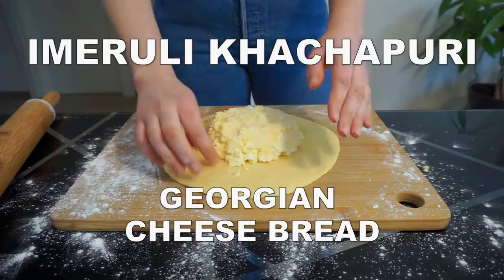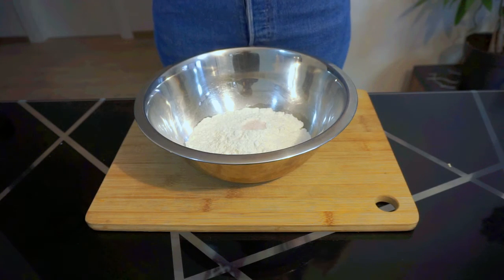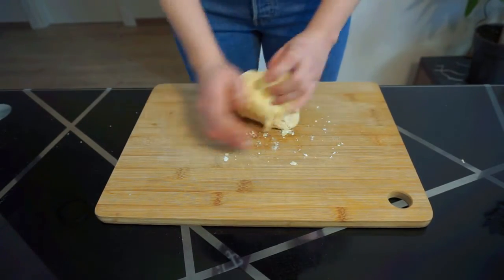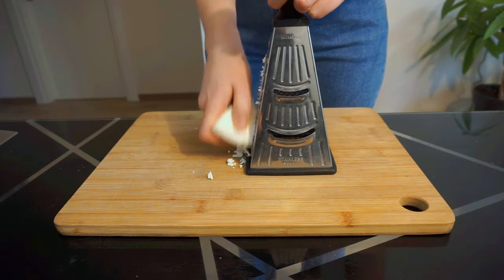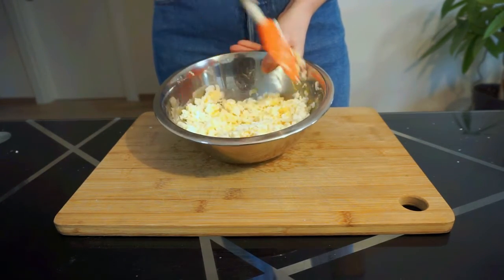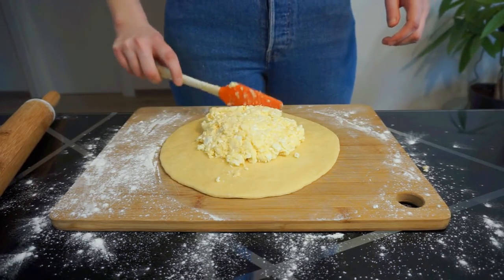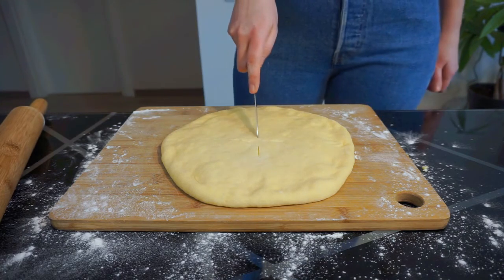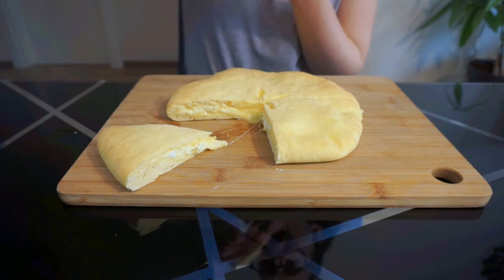Imeruli Khachapuri Recipe: Georgian Cheese Bread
Imeruli Khachapuri is a stuffed cheese bread that is one of the famous dishes in Georgia! Hailing from the region of Imereti, it is also sometimes referred to as Imeretian Khachapuri.

It is easy to make with incredible cheesy results! This Imeruli Khachapuri recipe also includes options for substitutions for more accessible ingredients for those making this around the world.

Timestamps:

0:00 : Intro
0:31 : Making the dough
1:31 : Making the filling
1:58 : Forming the khachapuri
2:53 : Eating the khachapuri